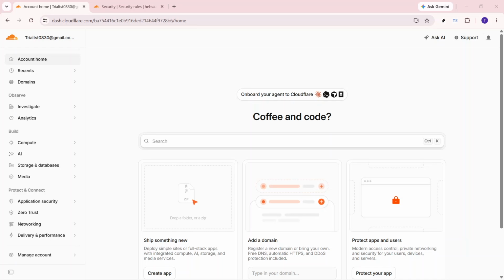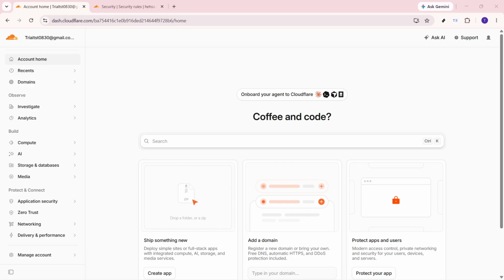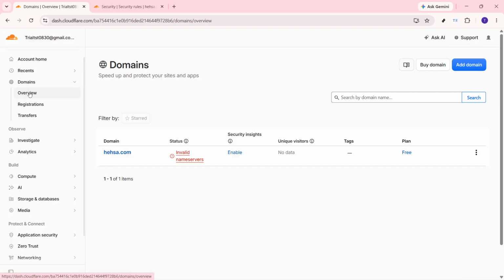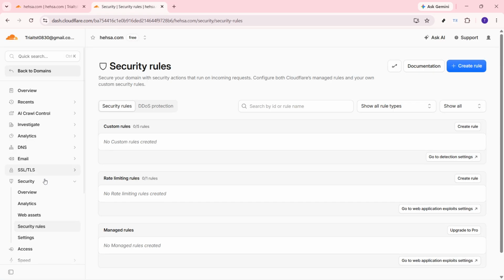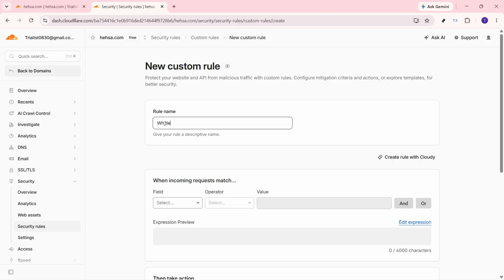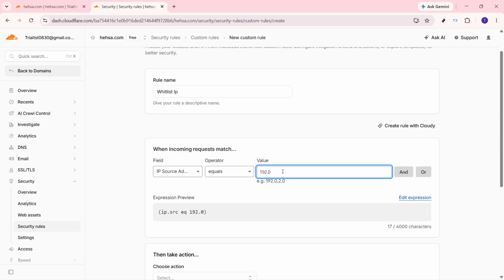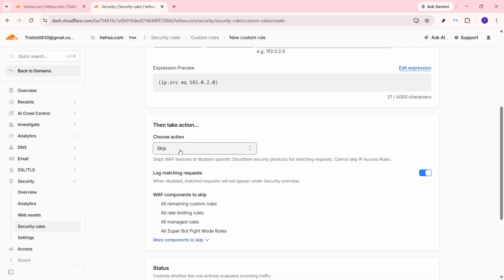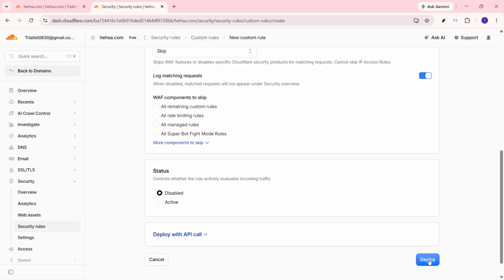How to whitelist IP in Cloudflare (Step By Step 2026)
How to whitelist IP in Cloudflare